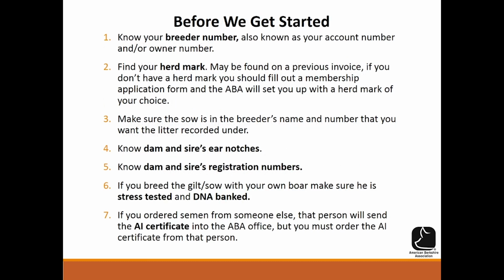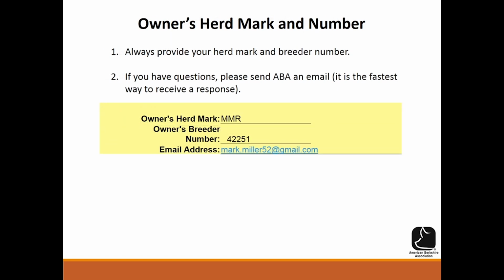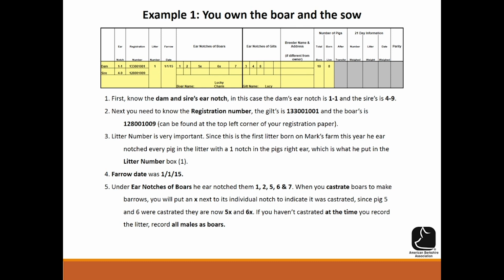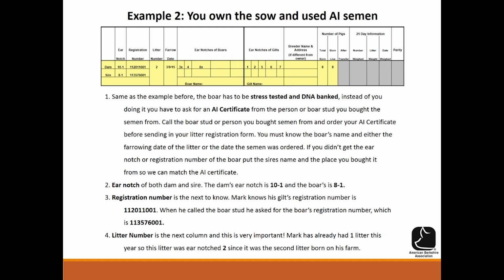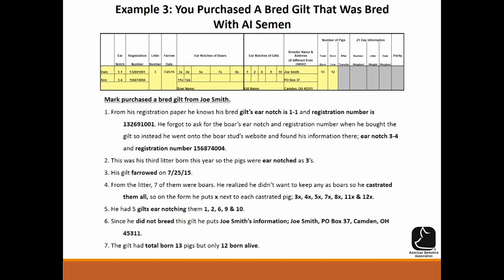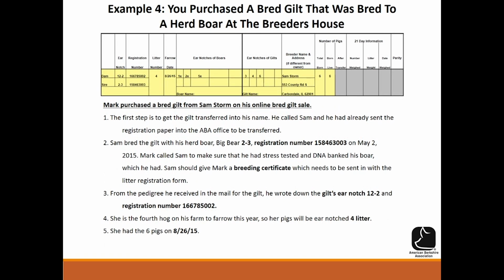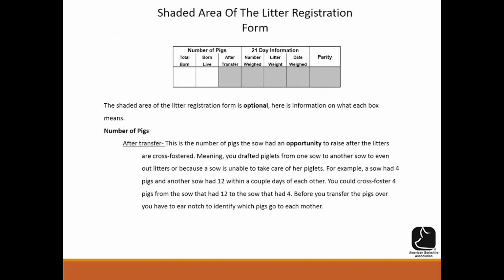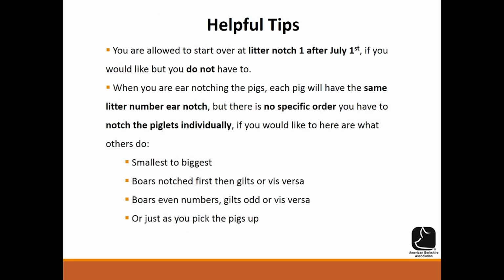ABA Litter Registration Form Updated